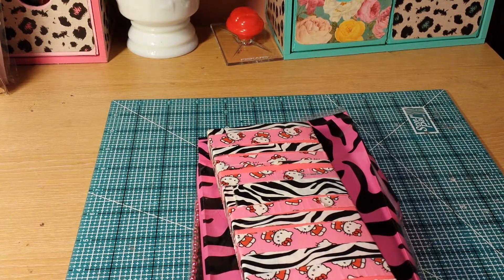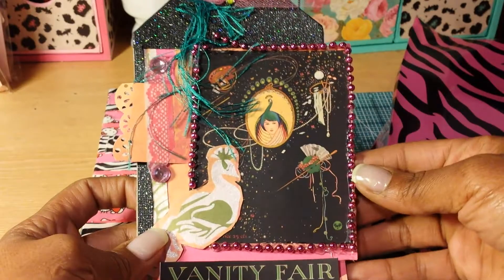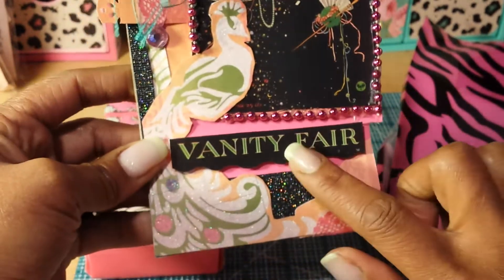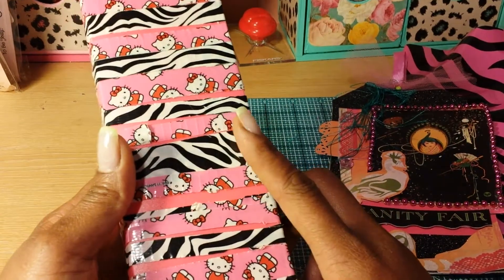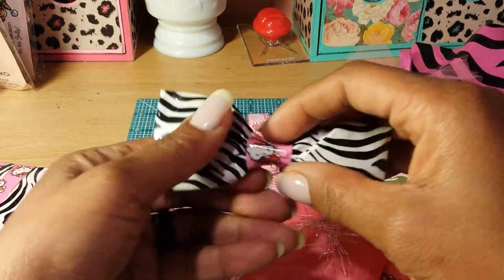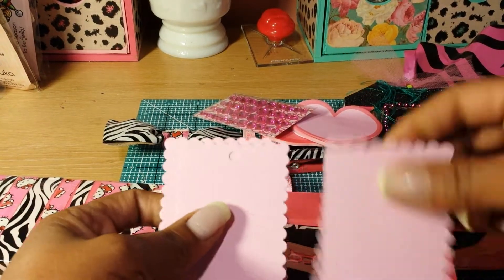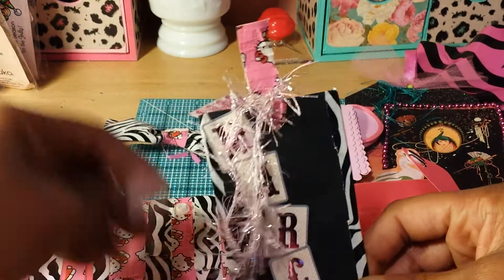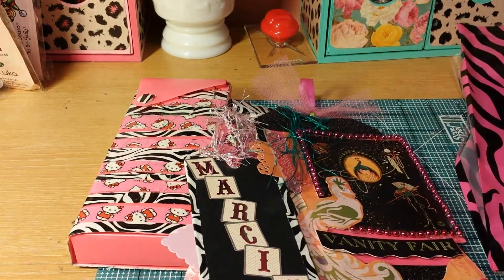POSTCARD TAG SWAP HOSTED BY MARILYN G